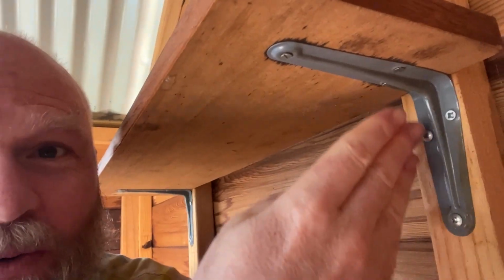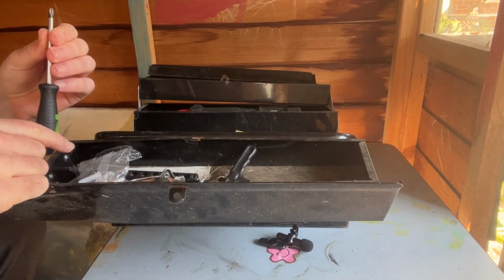I've had Enough..... it's gotta go!!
I hope you're having yourshelf a wonderful day!